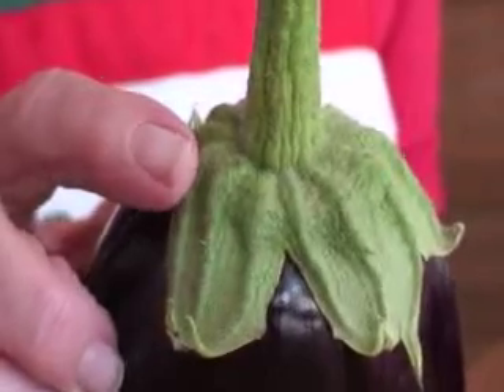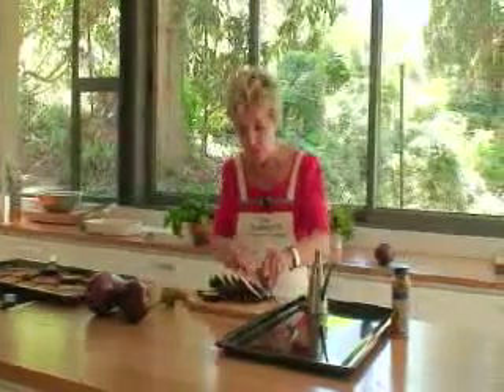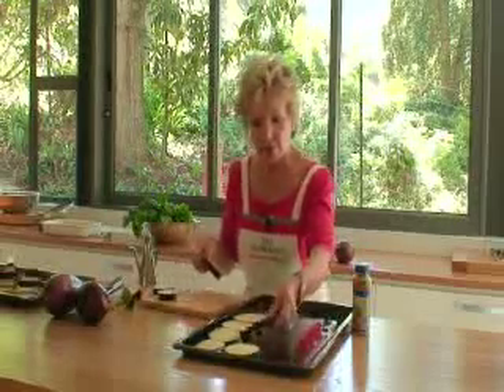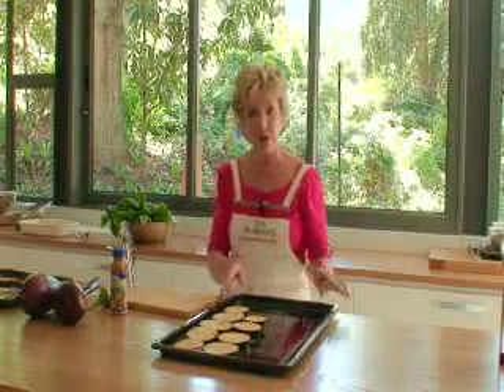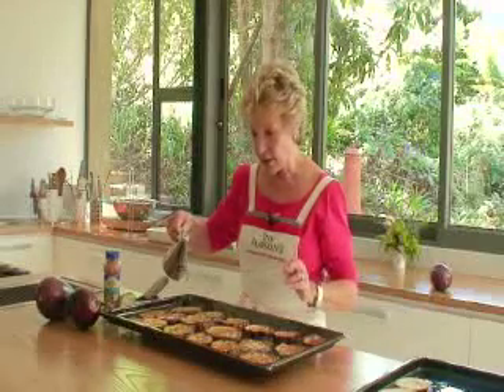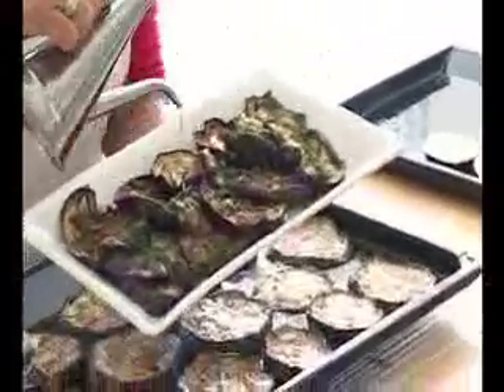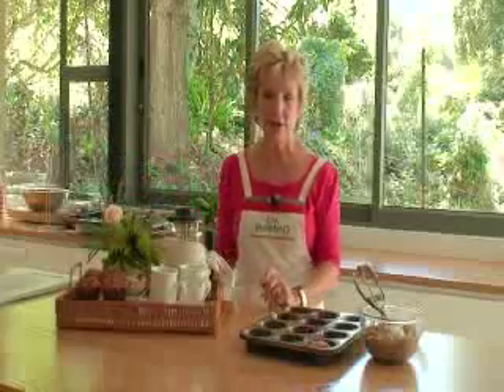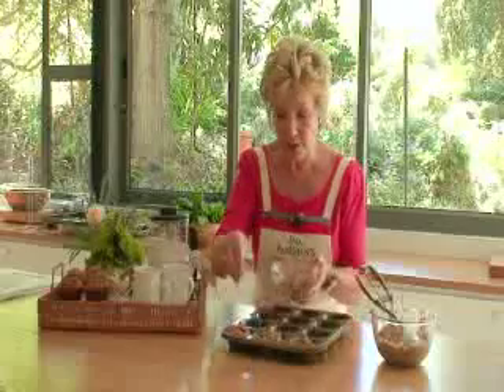Roasted Aubergine Slices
This to me is the ultimate way to preserve aubergines when they are fresh and at their best. I use the baked aubergine slices at breakfast time with bacon and eggs. Cubed and mixed in with sautéed mushrooms, they are delicious stirred into pasta, the slices are great to top grilled steak or chicken breasts and of course they make a very good salad.